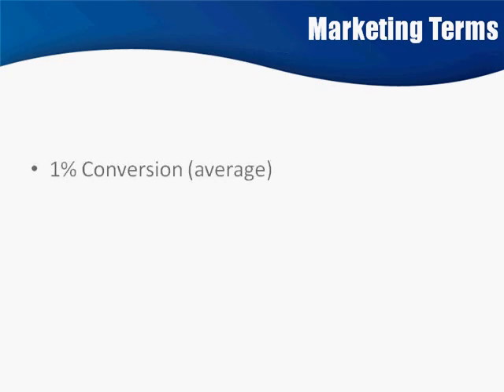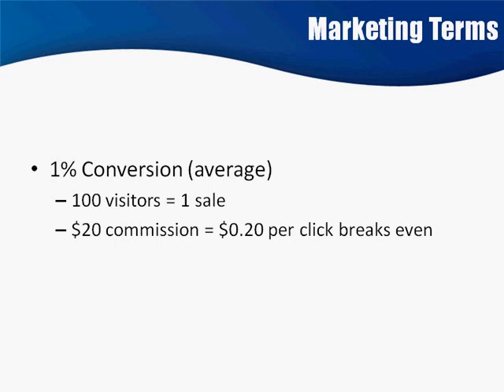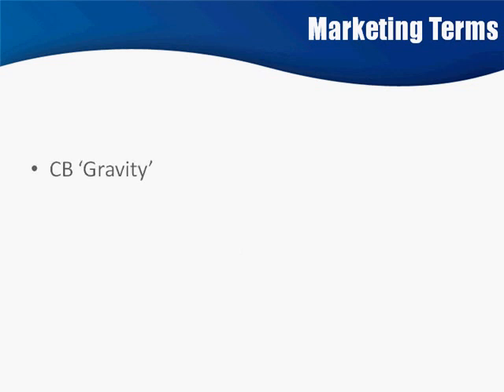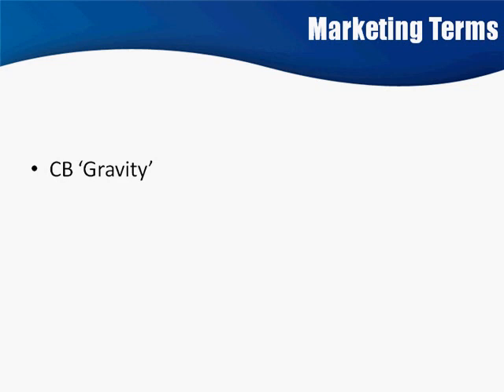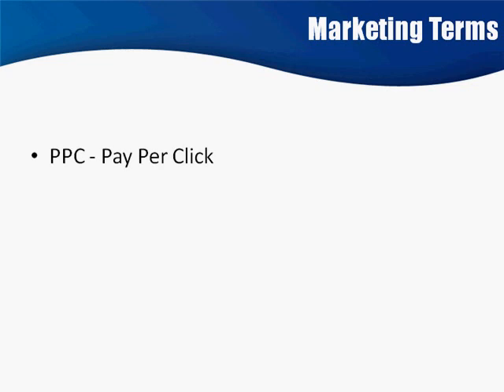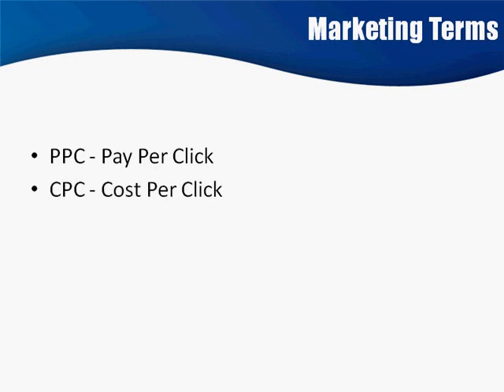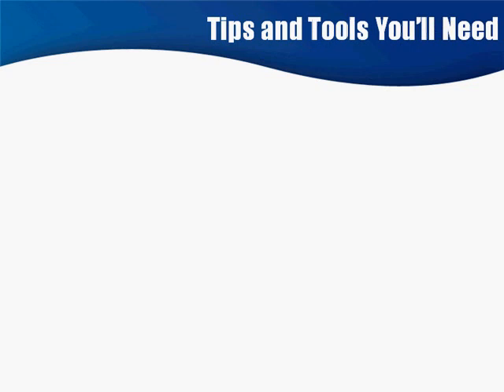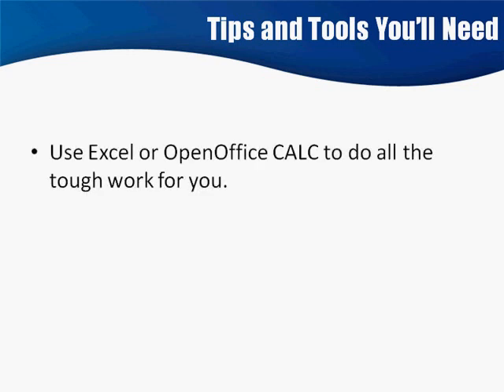Learn and Make 6 figure income on CLICKBANK 💰 Learn Marketing Terms 💲💯